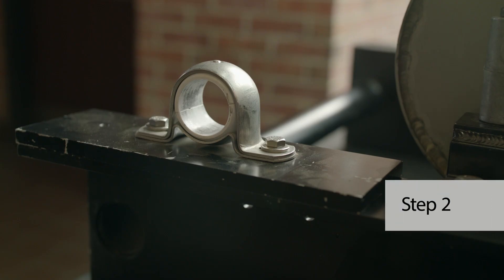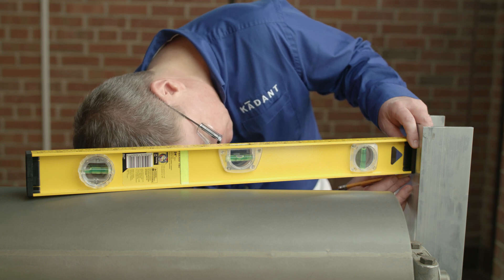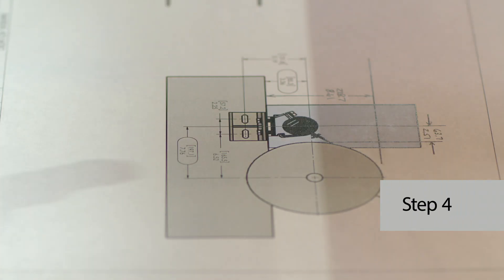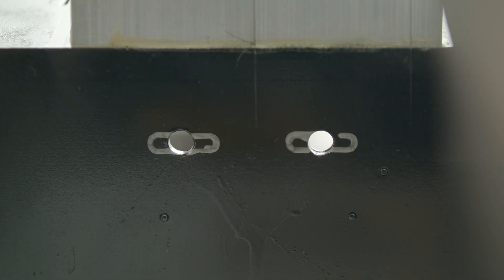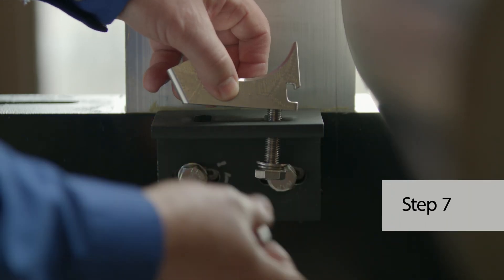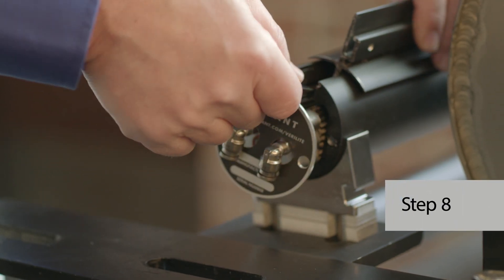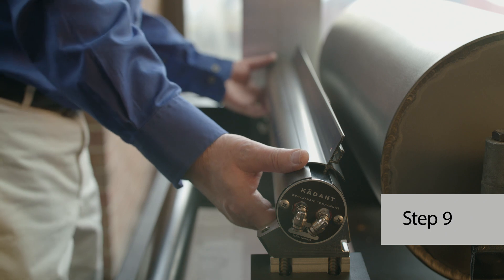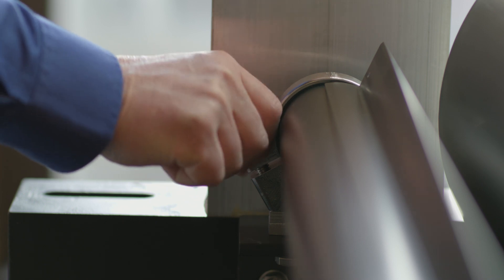How to Install a VeriLite™ Roll Cleaner Assembly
This video shows the step-by-step procedures for installing a VeriLite roll cleaner assembly. The patented VeriLite™ roll cleaner assembly provides compact scraper technology for various industrial process roll applications to improve uptime and reduce maintenance costs. Refer to product installation manual for additional information.